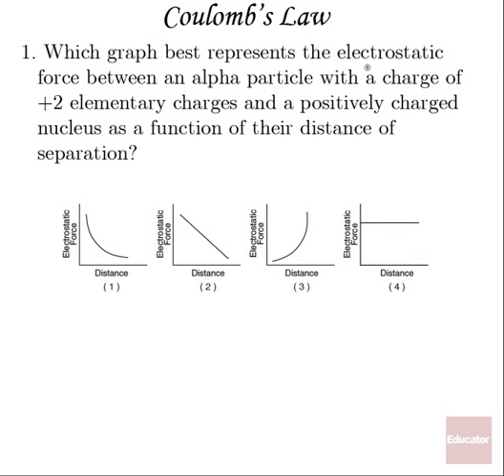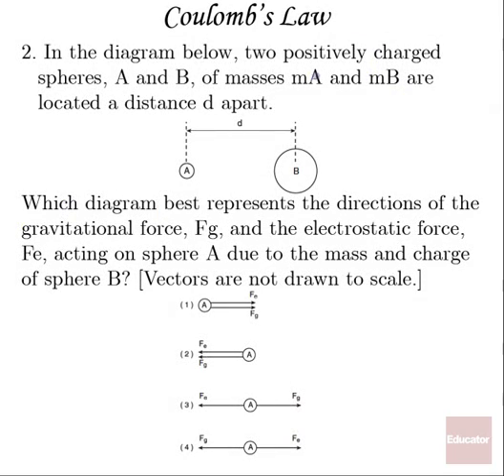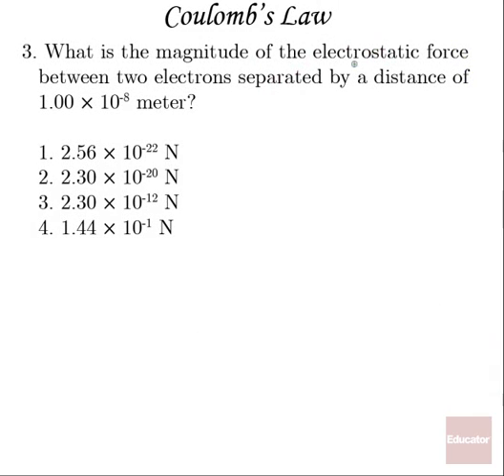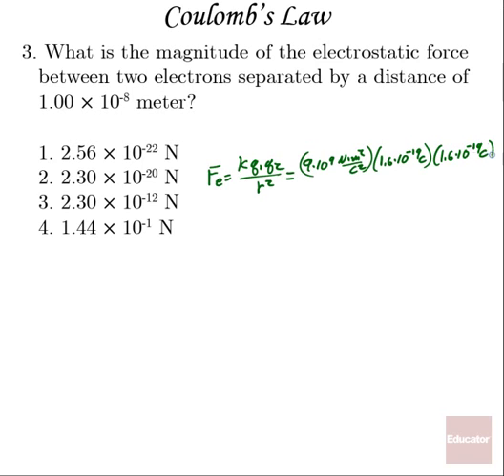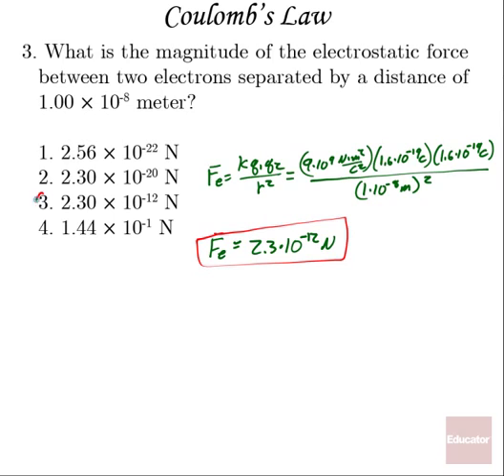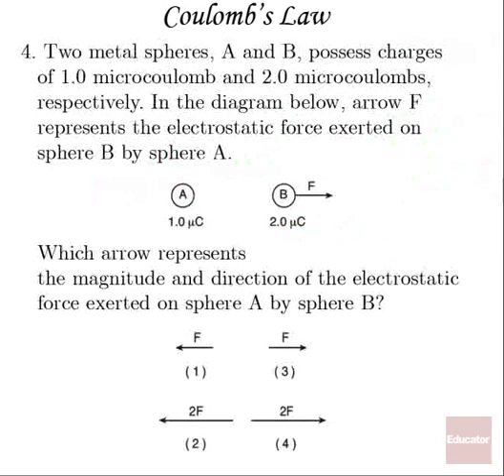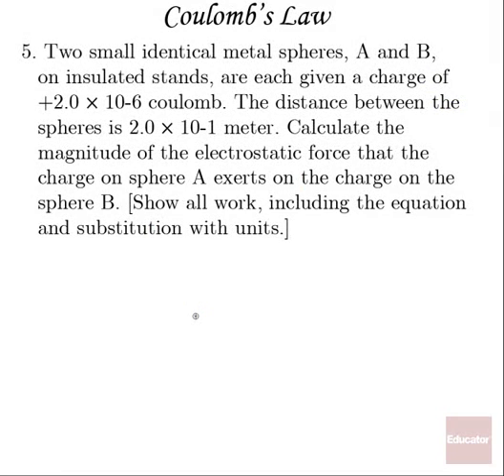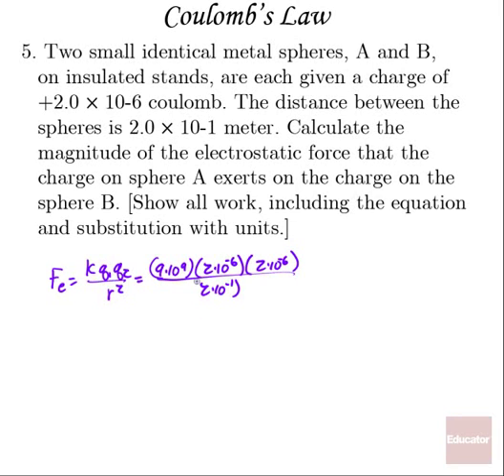AP Physics B Tutorial Additional Examples Coulomb s Law